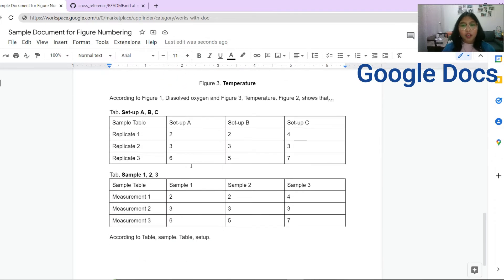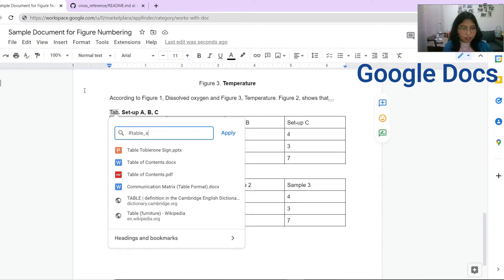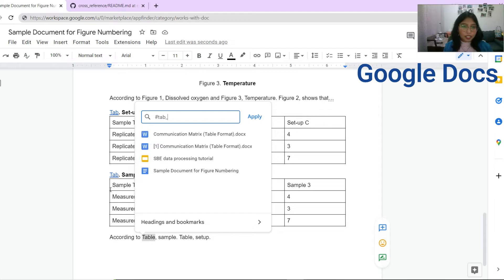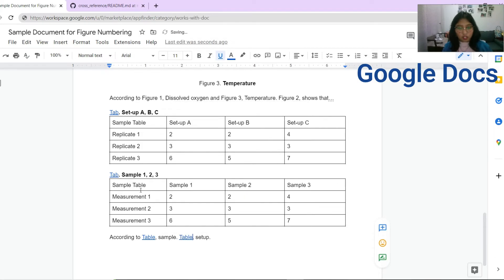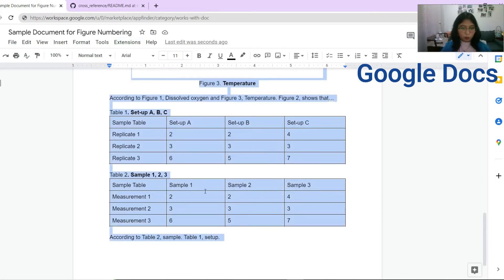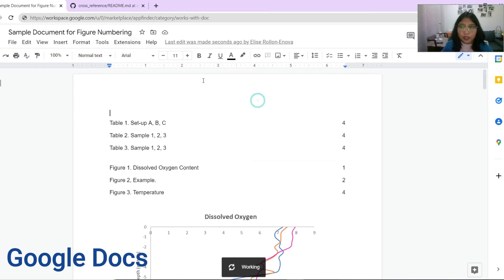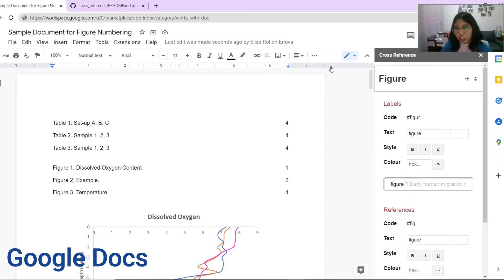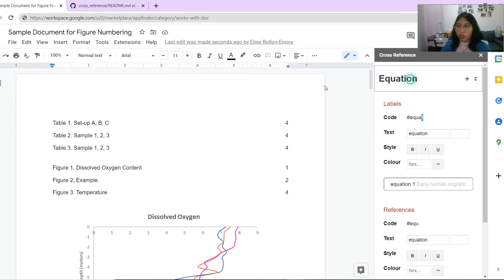How to Put Figure Numbers in Google Docs | Step-by-step Tutorial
Are you also annoyed with the fact that Google Docs does not have a built-in function for captioning figures, tables, and the like? I found a solution available in Google Docs! Here's a step-by-step guide on how to put figure numbers in Google Docs.

00:00 Intro
01:15 How to Put Figure Numbers in Microsoft Word
03:51 How to Put Figure Numbers in Google Docs
07:16 How to Put Table Numbers in Google Docs

If you found this video useful, you may send in tips or donations to my Paypal account! I am currently raising money for my PhD journey. Thank you very much!